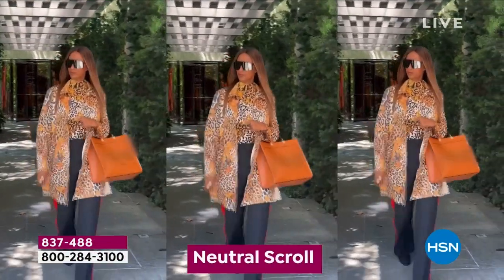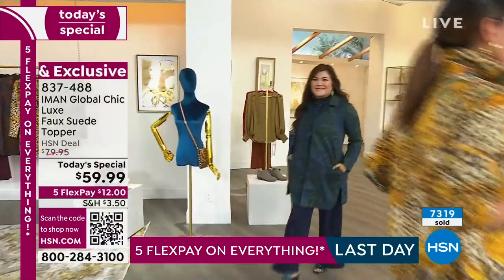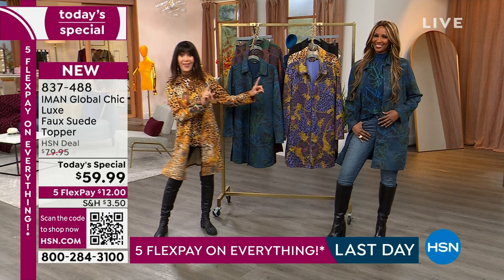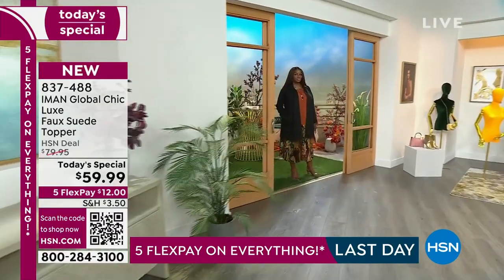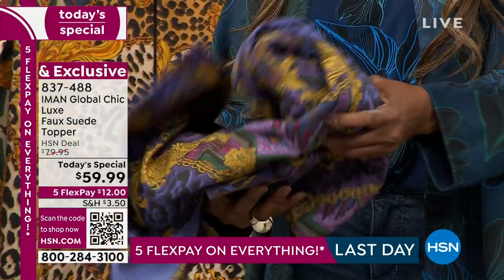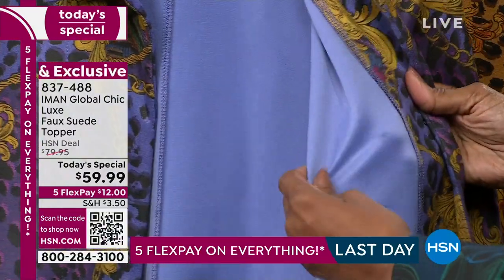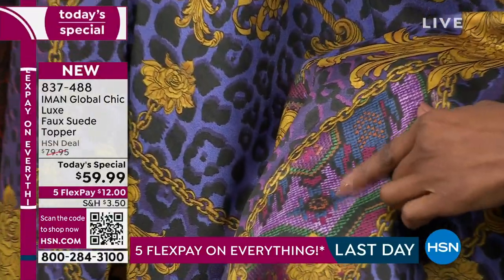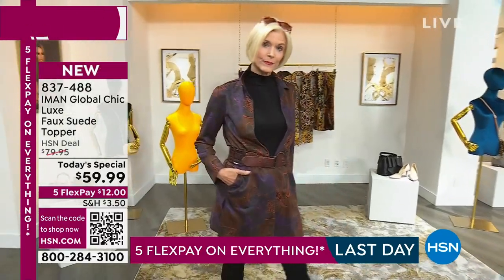IMAN Global Chic Luxe Faux Suede Topper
Fashionable and functional, this faux suede topper elevates your style to star status. Layer over any ensemble and take your look to luxe levels.